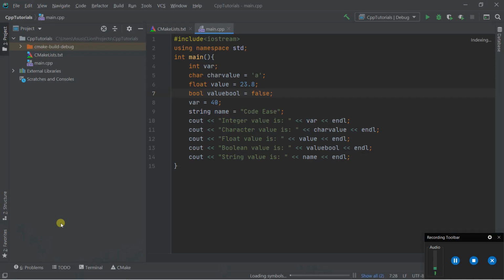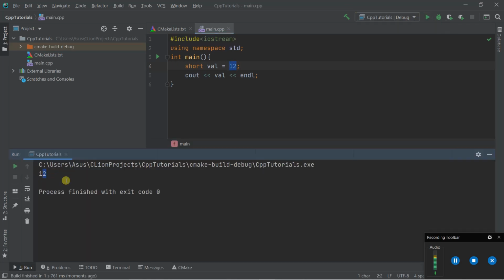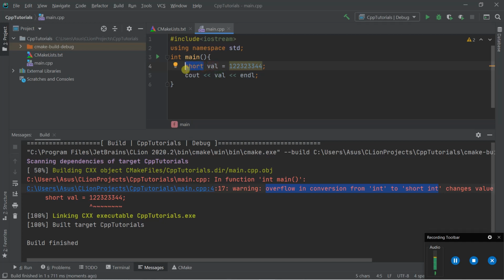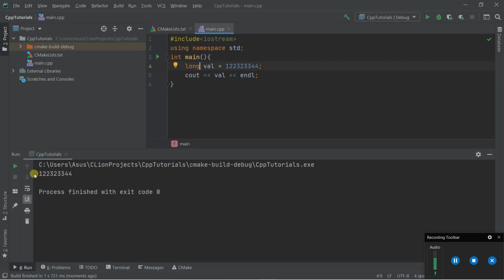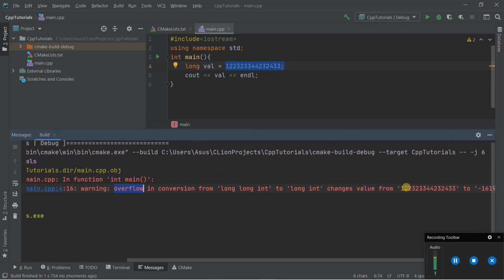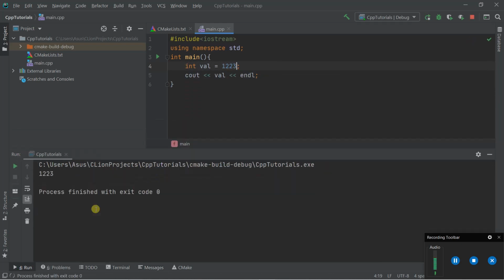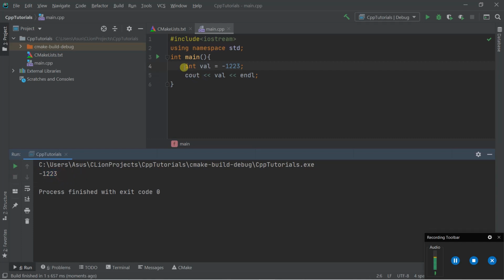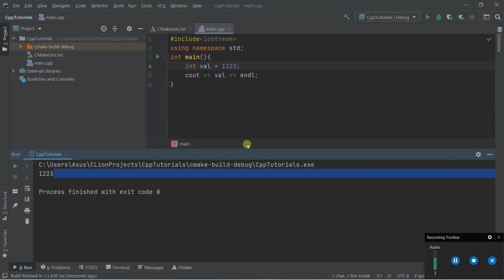#7 Data type and Variable in C++ Part-3/C++ tutorial for absolute beginners